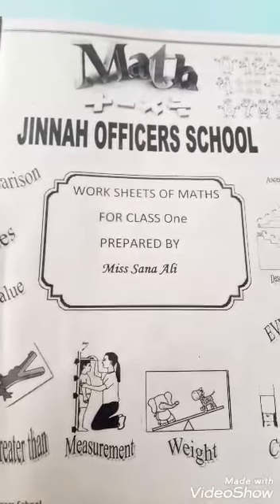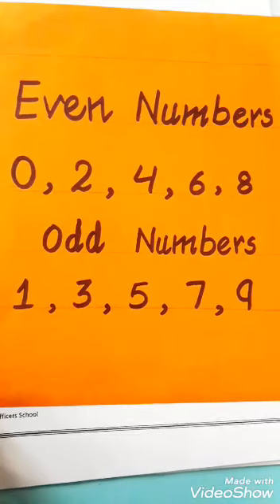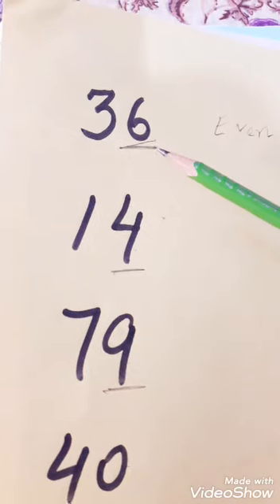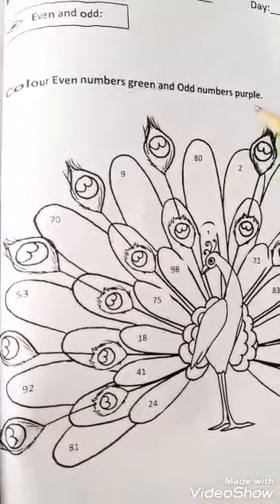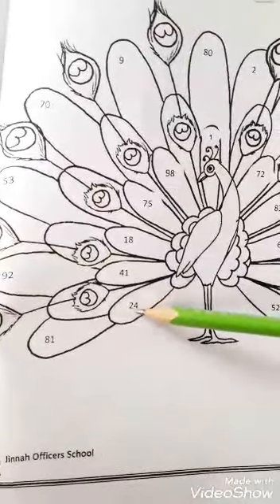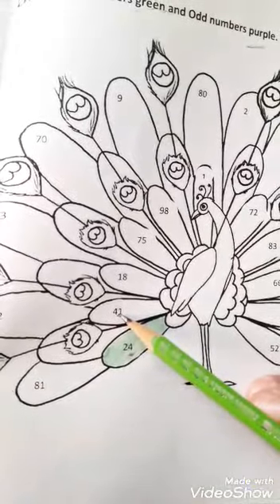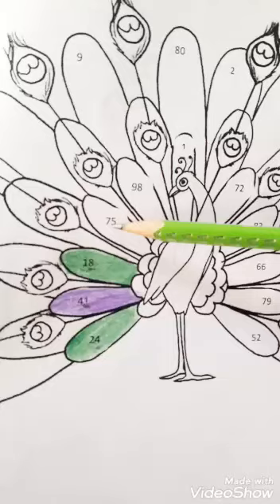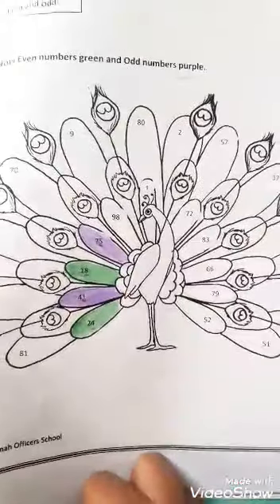JOS JB CLASS1 MATHS MONDAY TUESDAY 23 11 20P